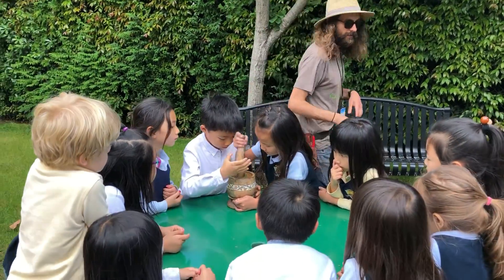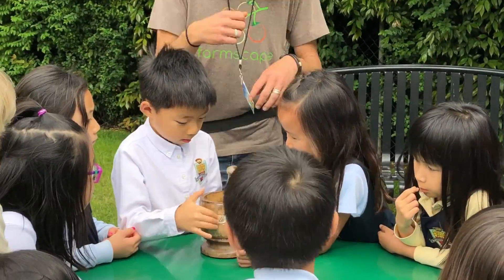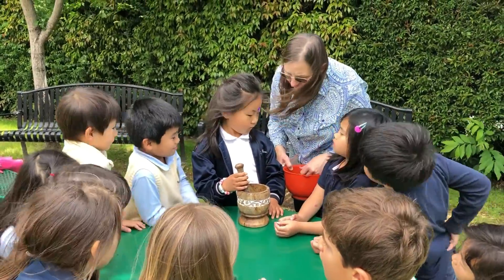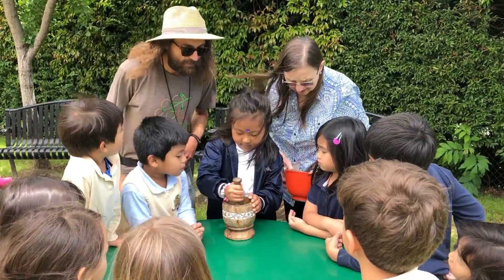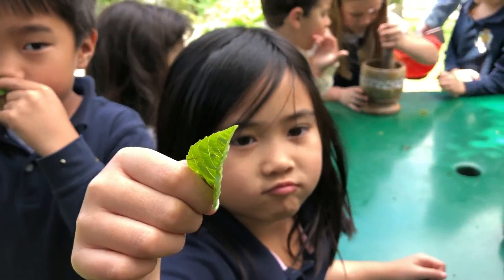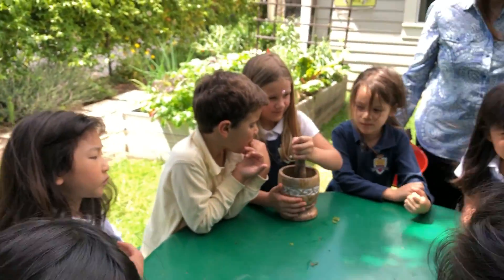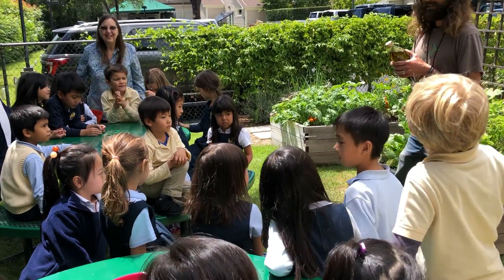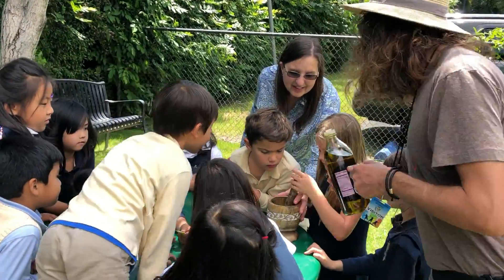Kindergarten - Farmscape Harvest Class, Making Pesto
Kindergarten students at Clairbourn School experienced the culinary joy of using fresh raw ingredients from the garden to make a healthy and tasty snack.  Dan Allen from Farmscape showed them how to make a nut and dairy free version of pesto with basil, garlic, and olive oil, seasoned with a little bit of salt and pepper. Students smashed garlic and fresh-picked basic using a mortar and pestle and then added in the other ingredients.  They tasted the pesto on carrots and peas to round out the experience.